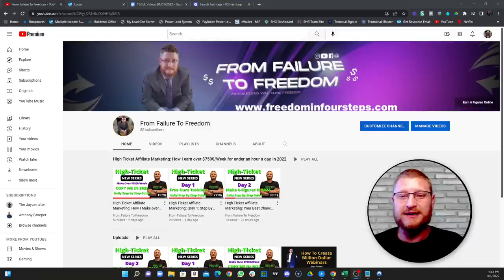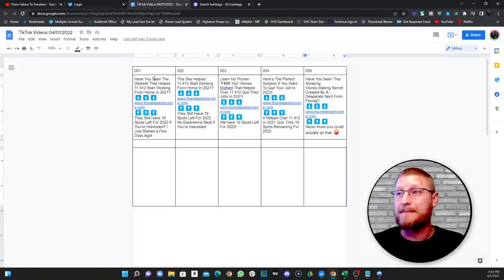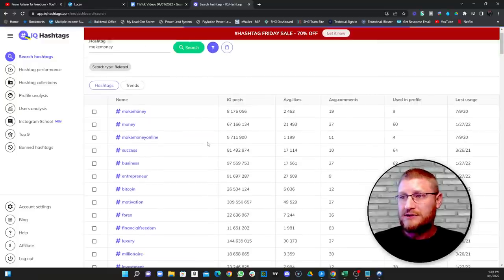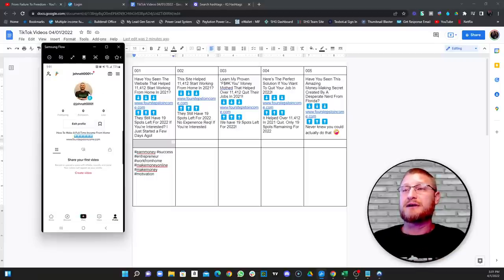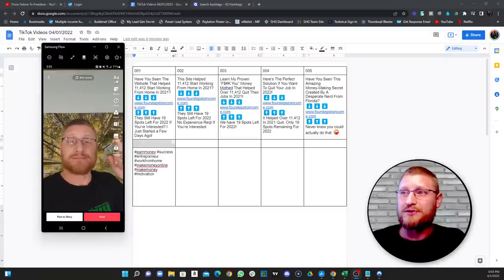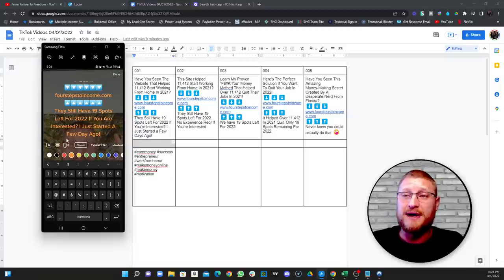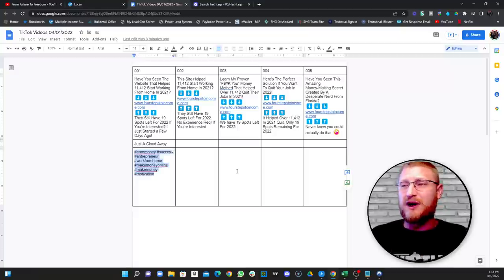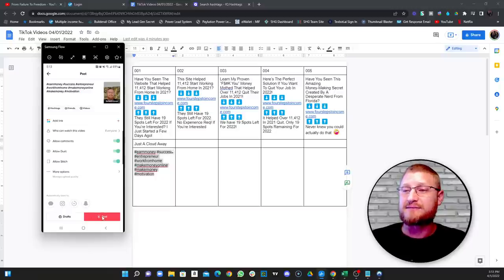High Ticket Affiliate Marketing For Beginners: Make 1 Million in 2023 (Day 3: Step By Step)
TikTok Video Template: To use this click on file then copy then save it to your drive*

Email Swipe
Subject: Your $300 Commission Check (email)
Hi,

This is about your $300 commission check.
It is waiting for you to claim it, Please hurry.

⇒ Click Here To Claim Your Check

Once you see the details of exactly how this will
work, you’ll discover that it's possible to make
much more than $300 per check.

Cheers,
(Name)

I am an Entrepreneur and Affiliate Marketing Expert who specializes in helping others generate passive income online.
I have helped thousands of people break through their limitations, quit their 9-to-5, and make money online right from the comfort of their own homes.
So if you are tired of your boss telling you what to do, living by someone else rules, or just getting up before the crack of dawn, subscribe and join us by becoming a DIY Entrepreneur.

We create videos daily on topics like:
Best Side Hustles Ideas That Will Make You Rich
and More...
We post new videos daily to help the DIY Entrepreneur build a successful business online.

-John

INCOME DISCLAIMER: This website and the items it distributes contain business strategies, marketing methods, and other business advice that, regardless of my own results and experience, may not produce the same results (or any results) for you. John Artzberger, Freedominfoursteps.com, and From Failure To Freedom make absolutely no guarantee, expressed or implied, that by following the advice or content available from this website or video you will make any money or improve current profits, as there are several factors and variables that come into play regarding any given business. Primarily, results will depend on the nature of the product or business model, the conditions of the marketplace, the experience of the individual, and situations and elements that are beyond your control. As with any business endeavor, you assume all risk related to investment and money based on your own discretion and at your own potential expense.